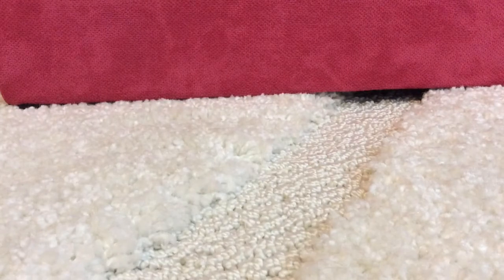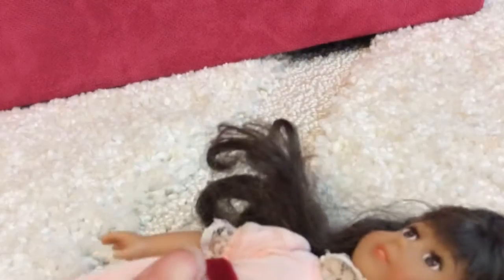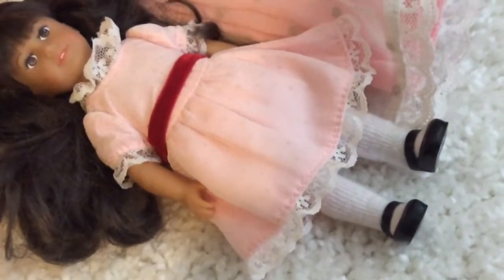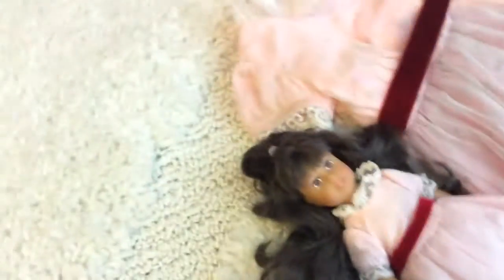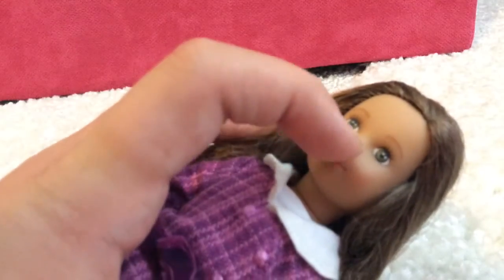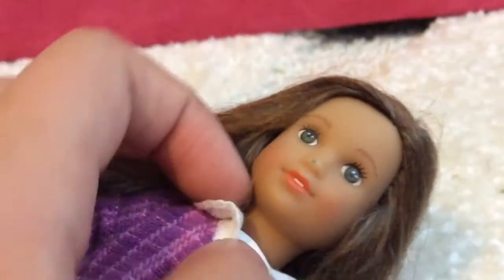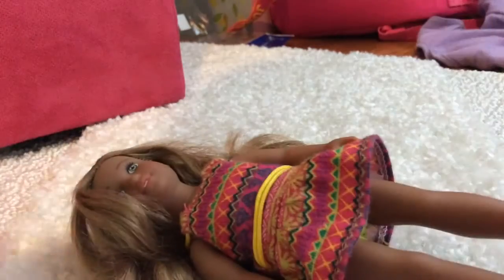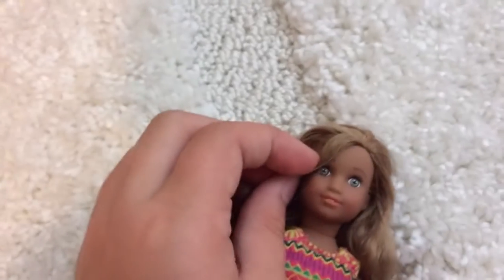Meet my minis!!